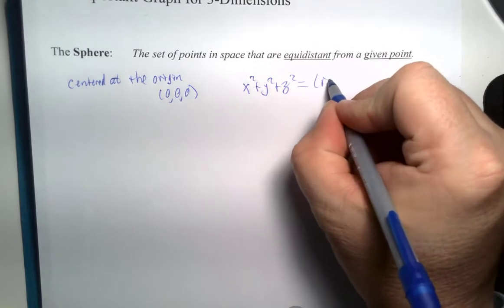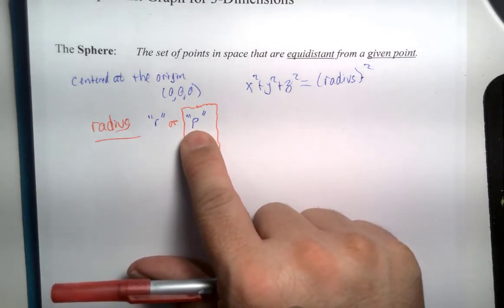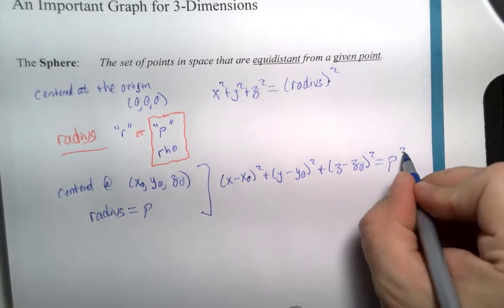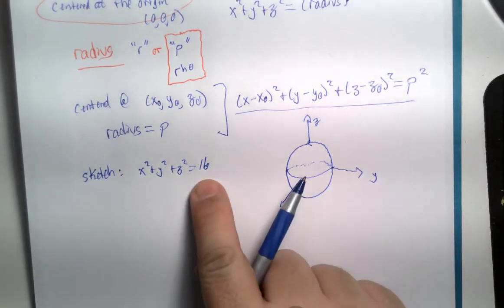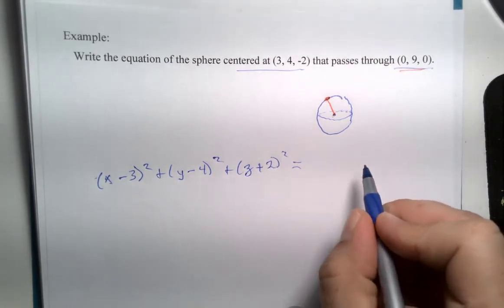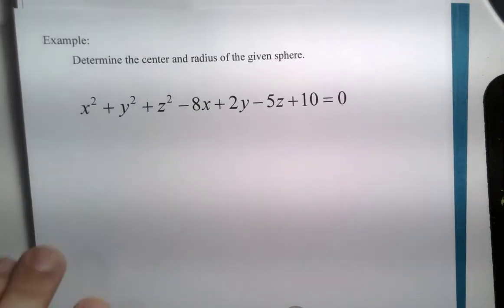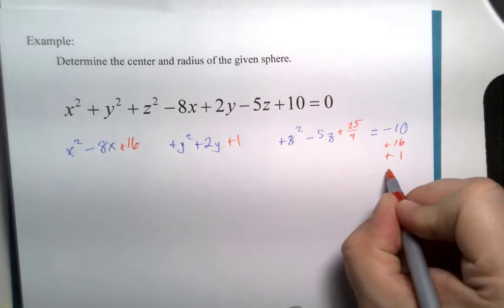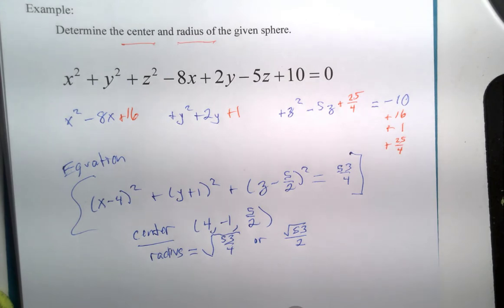Introduction to the Equation of a Sphere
This is the next segment in the basic introduction to 3-dimensional algebra.  We are just getting started folks...
Visitors are definitely welcome here :)